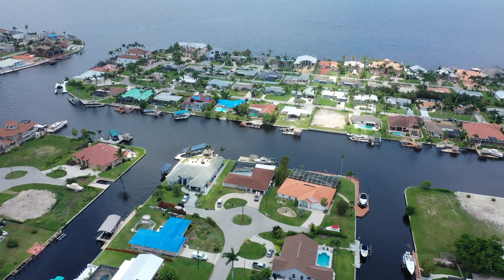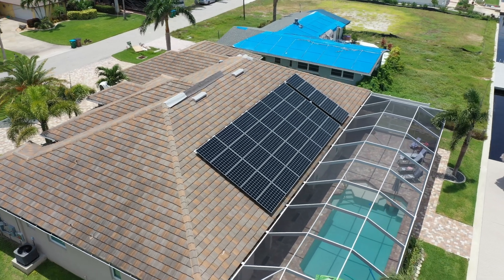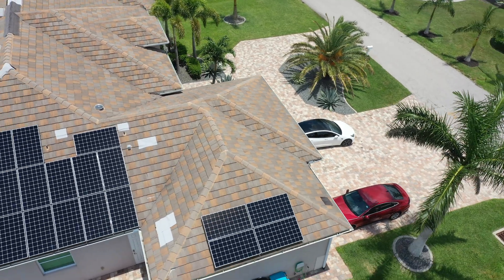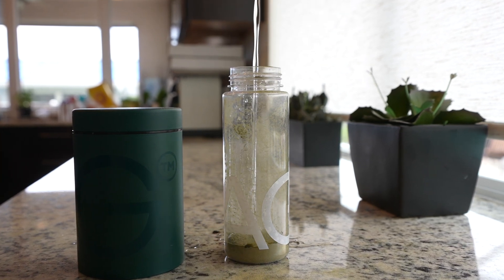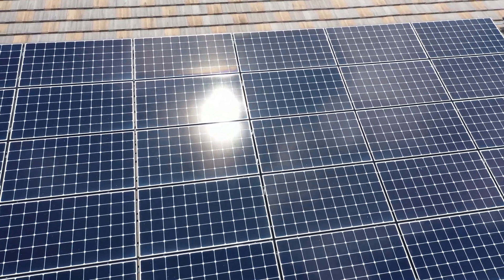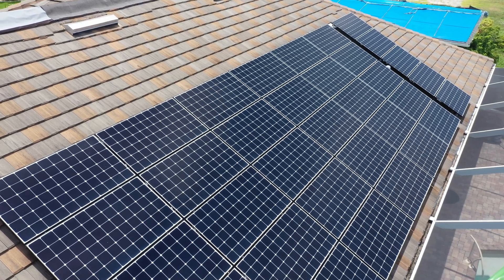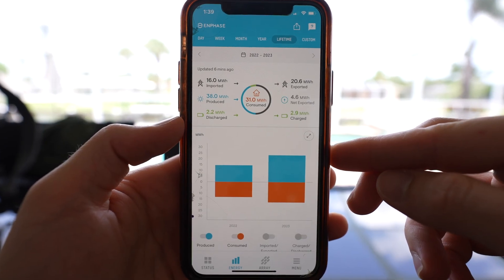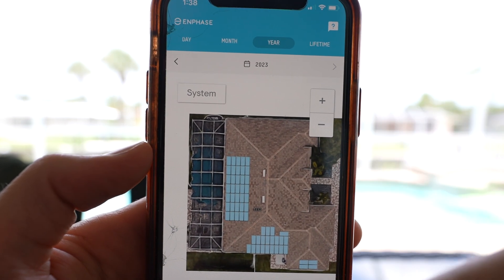This Luxury AirBnB is 100% Powered by the Sun!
to get started on your first purchase & receive a FREE 1-year supply of Vitamin D3+K2 and 5 travel packs.
This vacation home uses next-generation solar panel technology to offset 100% of their electricity needs.

🚙 Ordering a Tesla? Use my link to get free rewards

Last year Florida was hit by Hurricane Ian which was the third-costliest weather disaster in US history, but this particular vacation home was able to power through, literally, because of new game changing solar panel technology while other nearby solar owners were left without electricity for days even though the sun was shining. But this one called Congo Breeze is an EV owner’s dream because they do not charge for electricity thanks to their huge 60-panel solar system tha t covers 100% of their power consumption even with a heated pool and a dedicated level 2 EV charger on-site. The biggest drawback for solar panels, especially where I live in Kentucky and even here in Florida, is that electricity is really cheap compared to most other states so the time it takes to recoup the cost is much longer than somewhere like California for example.   But for someone like me who is planning to stay at my current house for at least 10 years it’s almost a no brainer to get solar because I know I’ll break even in that time frame all while running on clean renewable energy. This has a 25.2 kW solar system, comprised of 60 solar panels, along with a home battery that had a total cost of $80,000 which sounds like a lot but it’s actually a much better deal than what my quote was for my house as far as price per watt goes If the grid goes down for any reason (such as a in a storm or hurricane) even if the sun is shining most solar panels cannot be used to generate electricity because they require the grid. The IQ8 micro-inverters are installed in conjunction with the solar panels and although they are more expensive they are the industry’s first grid-forming micro-inverters with split-phase power conversion capability to convert DC power to AC power efficiently using an integrated circuit so there’s no need to send the energy to the grid for AC conversion. The IQ8’s paired with other required hardware form a feature called Sunlight Backup which is able to power essential appliances and devices during a grid outage when the sun is out which solves a huge problem compared to legacy solar systems. The grid was down, but the solar panels and IQ8s not only produced enough electricity to power the essentials but also enough to charge the home battery during the day, and then at night the house switched to the home battery. You can see from the Enphase app that Congo Breeze has not only offset 100% of its electricity needs but it’s produced an excess amount of power over its lifetime which is extremely impressive.

AG1 is a comprehensive, all-in-one nutrition drink engineered to fill the nutritional gaps in your diet and support your body’s nutritional needs across four pillars of health: Gut health, Immune support, Energy and Recovery! It’s packed with 75 vitamins minerals, whole-food sourced ingredients  and combines the perfect amount of micronutrients, absorption and taste to jumpstart your daily routine. AG1 is available in the US, Canada, UK and Europe.